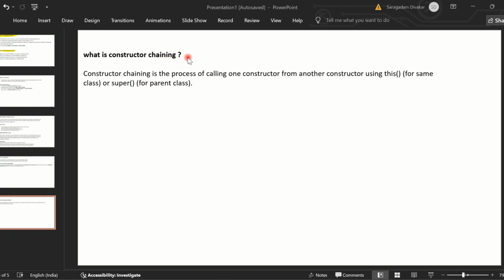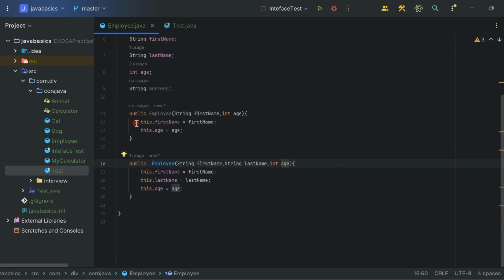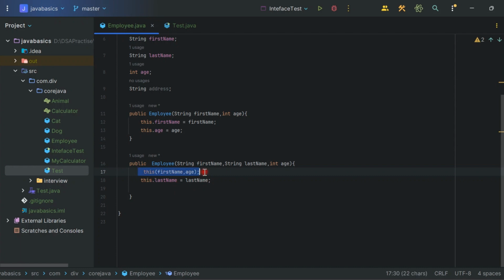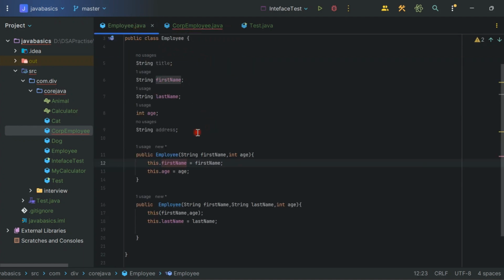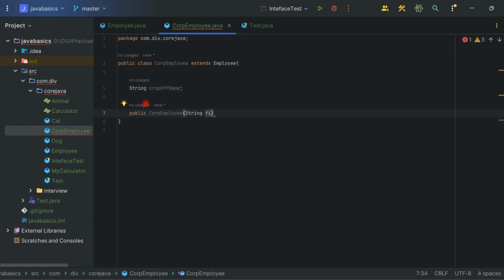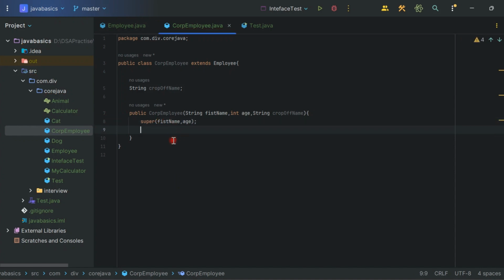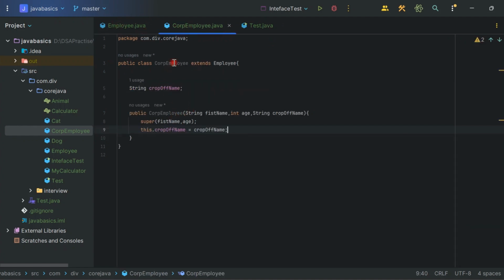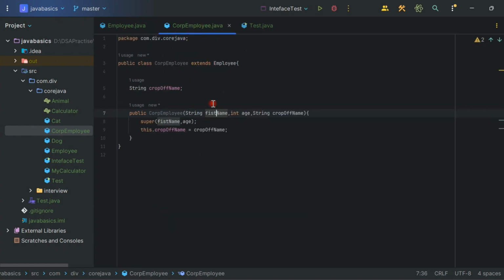Constructor Chaining in Java using this and super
Learn Constructor Chaining in Java using the this() and super() keywords with a clear, real-world Employee class example — quick and practical, finished in 5 minutes.

In this video you’ll learn:

What constructor chaining is

How to use this() to call another constructor in the same class

How to use super() to call a parent class constructor (inheritance)